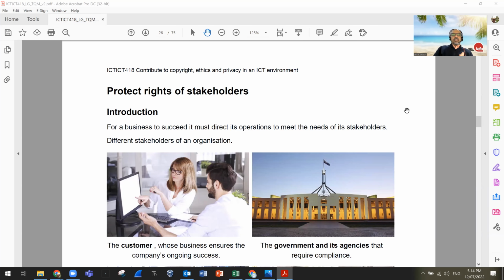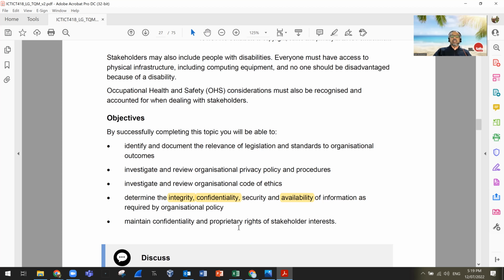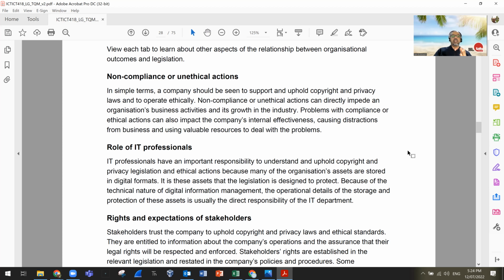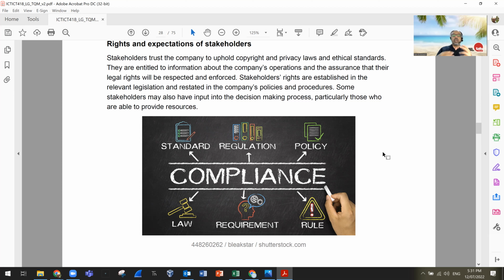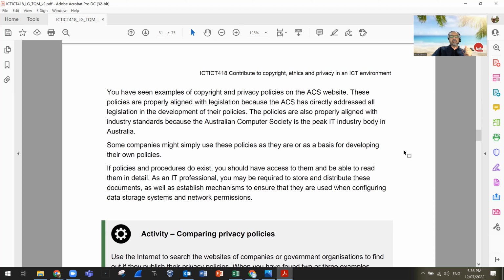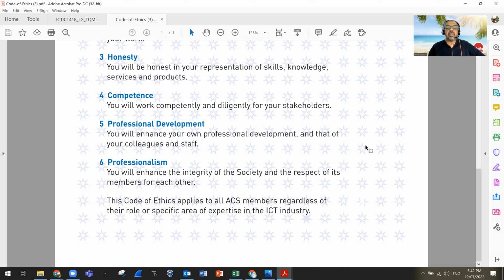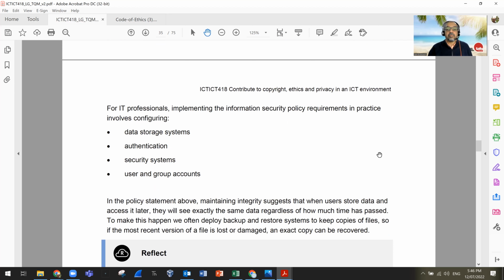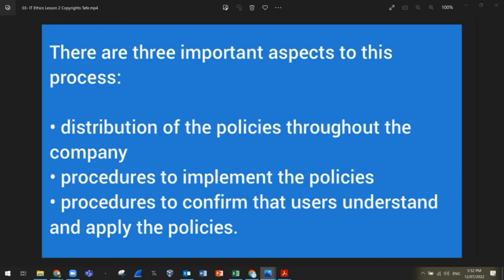ICTICT418 - Session 2 Contribute to copyright, ethics and privacy in an ICT environment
Contribute to copyright, ethics and privacy in an ICT environment